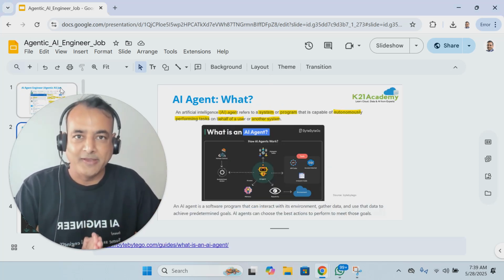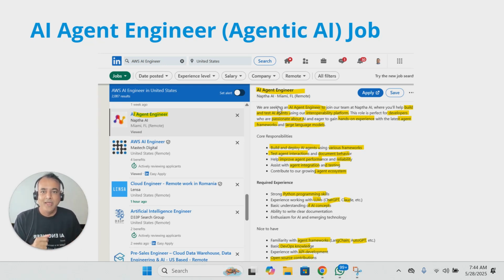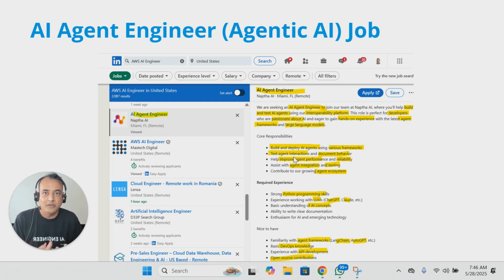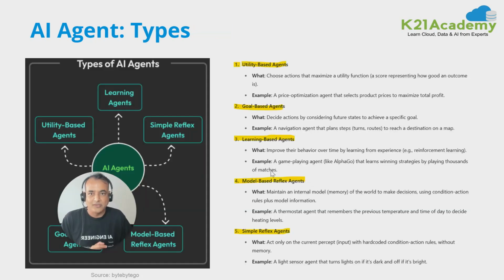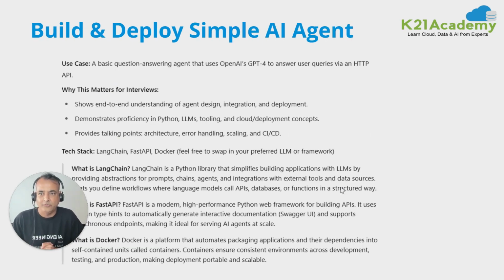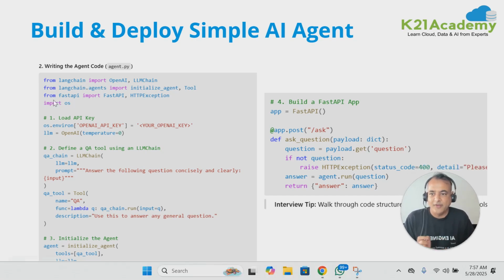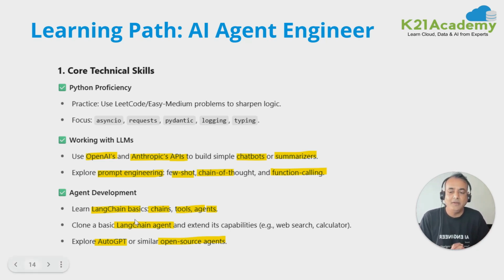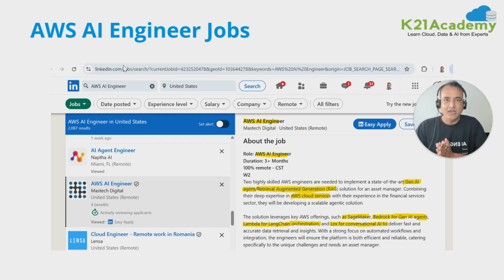How to Prepare for AI Agent Engineer Jobs | AI Engineer Interview Guide & Hands-On Path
In this video on how to prepare for AI Agent Engineer jobs, you'll discover everything you need to land a role as an AI Agent Engineer or Agentic AI Engineer.
From a clear explanation of AI agents and their types—like utility-based, goal-based, and learning-based agents—to deep dives into popular AI frameworks such as LangChain, AutoGPT, and Microsoft’s Semantic Kernel, this guide covers it all.

Learn how to build, test, and deploy AI agents using Python, FastAPI, Docker, and Kubernetes, along with essential CI/CD and MLOps fundamentals for AI projects.

Get expert tips on interview preparation, including domain-specific questions and strategies, and explore AI tools on AWS, Azure, and Google Cloud.

Whether you’re a beginner or advancing your AI career, follow the step-by-step learning path outlined here to master the skills required for success.

✅ Timestamps:

0:00 Introduction to AI Agent Engineer roles
0:40 Understanding AI agents and their characteristics
1:10 Types of AI agents explained
3:00 Overview of AI agent frameworks
4:50 Single vs Multi-agent systems
5:10 Hands-on example: Building a simple AI agent with LangChain and OpenAI GPT
6:00 Deploying AI agents using Docker and Kubernetes
7:00 Essential skills: Python, DevOps, LLMs, API development
8:30 Preparing for AI engineer interviews: Questions & strategies
9:50 AI tools across AWS, Azure, and Google Cloud
10:30 Your AI engineer learning path and next steps
11:30 How to get interview questions & code examples
12:00 Join the free masterclass for AI job success

About Me:

I’m Atul, an IT professional with 25+ years of experience, including over 15 years in Cloud, AI, and Machine Learning. I’ve helped thousands worldwide land their dream AI roles. Let me guide you on your journey from beginner to expert AI engineer!